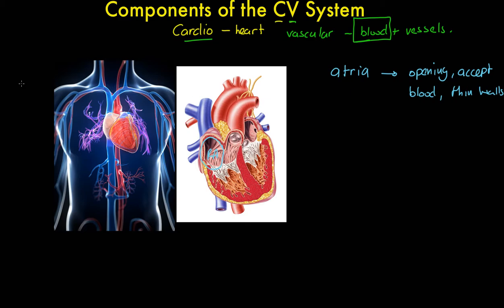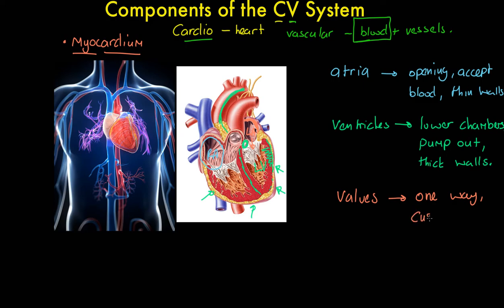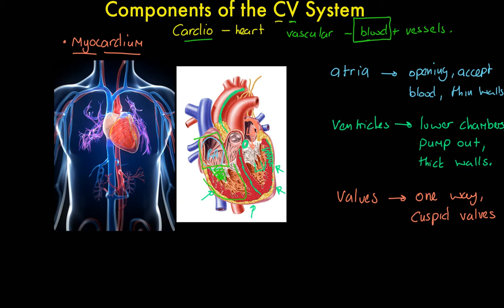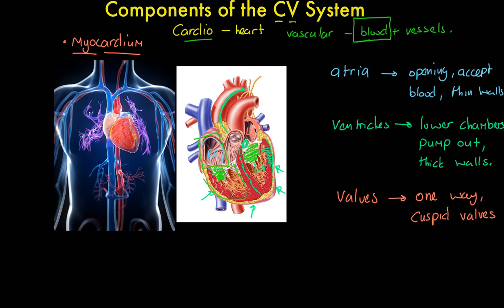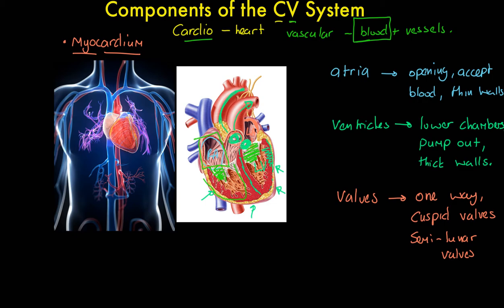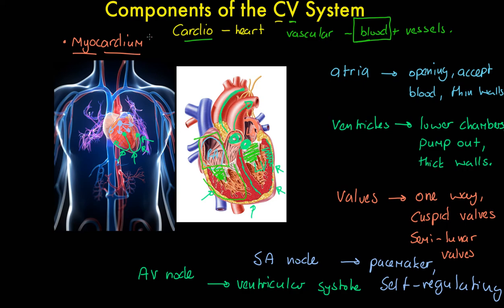Edexcel AS/GCE - Components of CV System